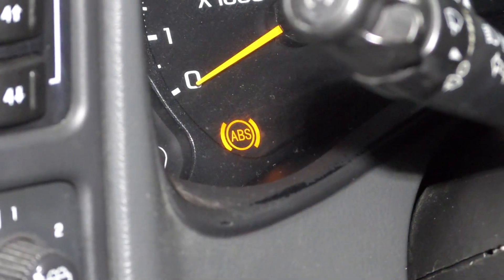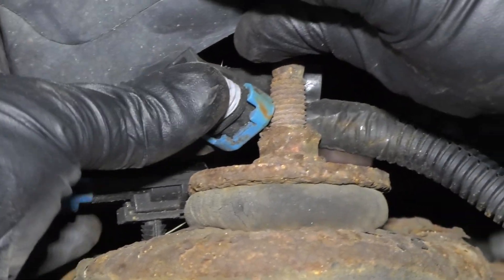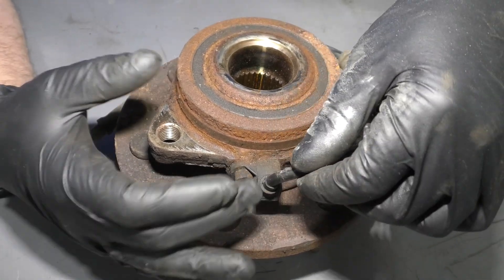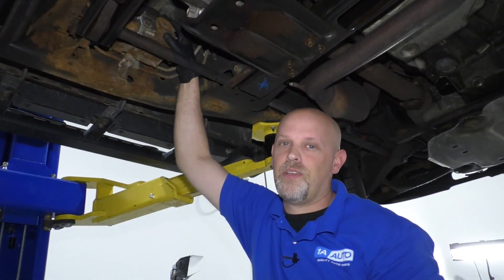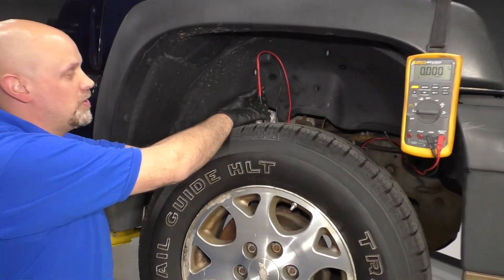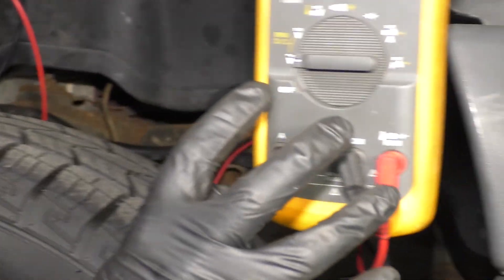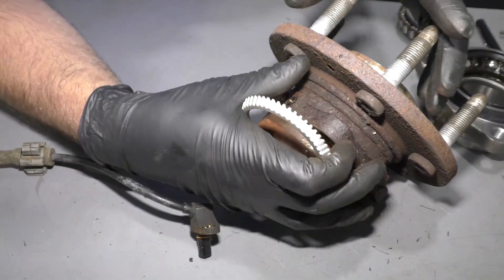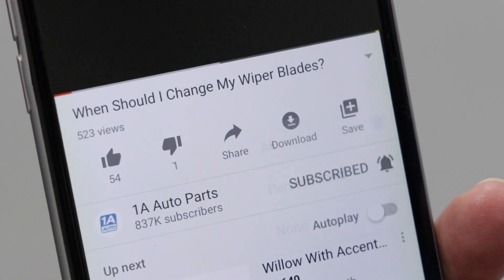Check Engine or ABS Light? Wheel Speed Sensor Circuit Open - Code C0221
Your ABS light's on! What's the problem! If you were able to get a diagnostic code, and got C0221, or C0225, or C0235, then there is a problem with an ABS wheel speed sensor! In this video, Andy shows you how to diagnose the wheel speed sensor to pinpoint the problem, and decide the best way to resolve the issue!